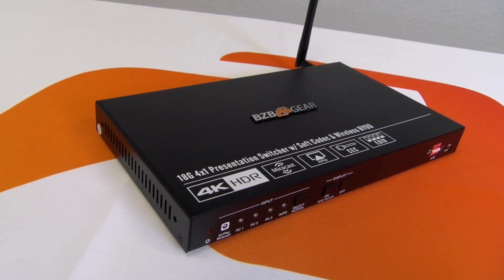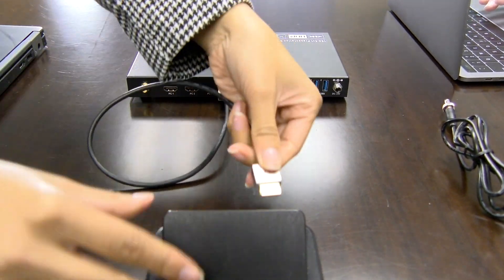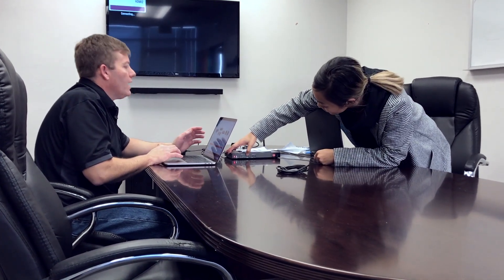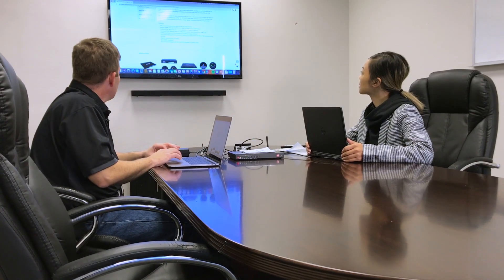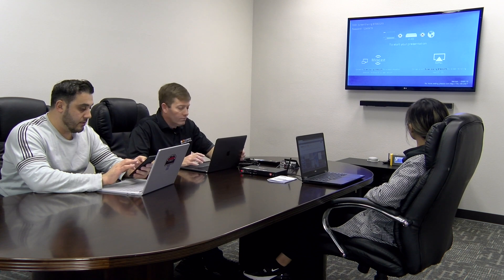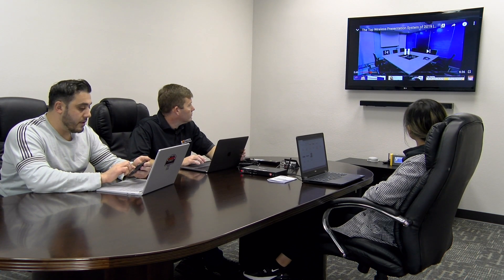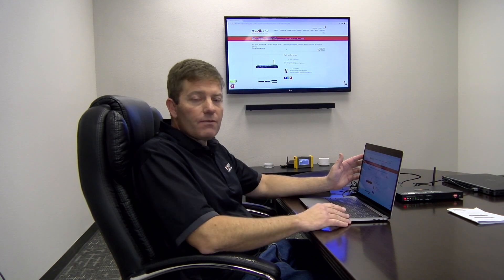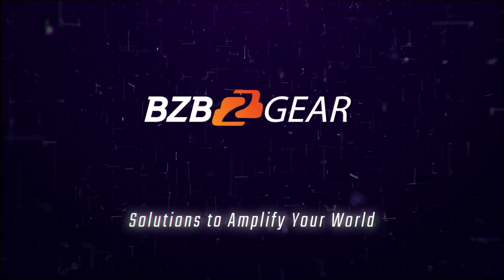How To Connect A Wireless Presentation System In Less Than 5 Minutes | BZBGEAR BG-PS41-BYOD-4K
Our team sets up a wireless BYOD (Bring Your Own Device) meeting using the BZBGEAR BG-PS41-BYOD-4K wireless presentation switcher. The system is an ideal solution for small-to-med-size businesses offering the most common forms of interconnection (HDMI, USB 3.0) including Wireless BYOD capability via AirPlay and Miracast.

[BLOG] How to Connect the BG-PS41-BYOD-4K Presentation Switcher for Small- to Medium-Size Conference Rooms